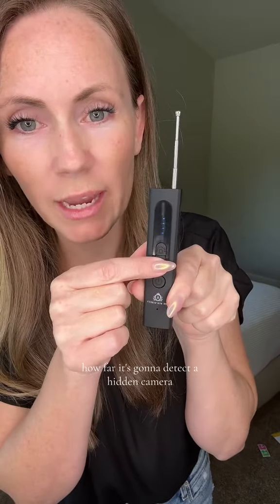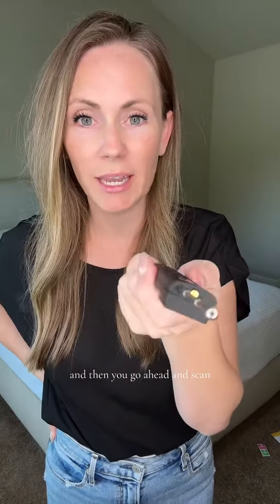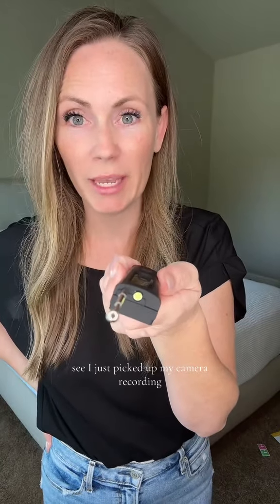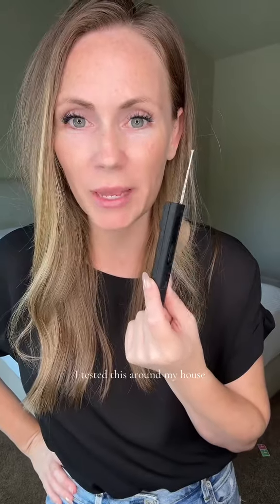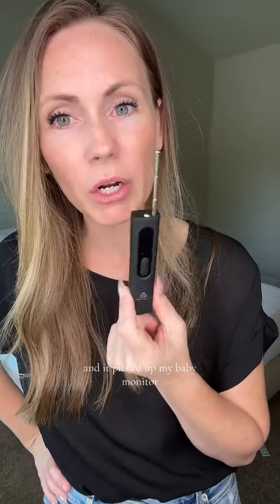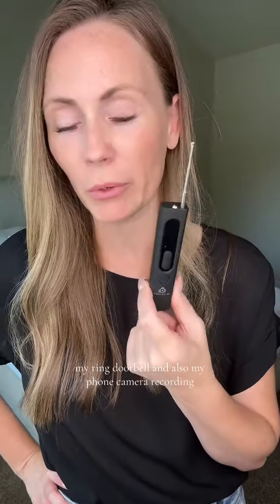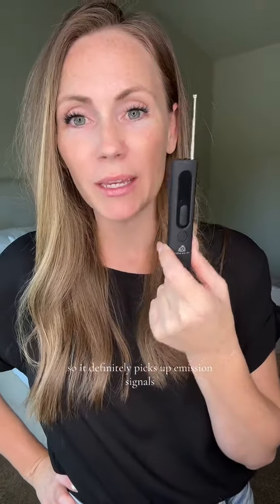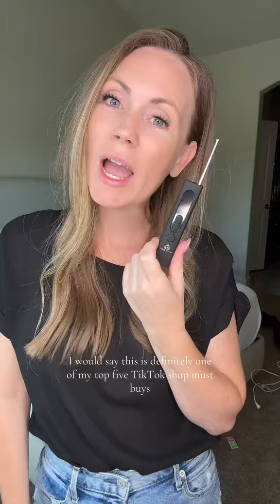What’s hiding in your hotel room Discover it now!